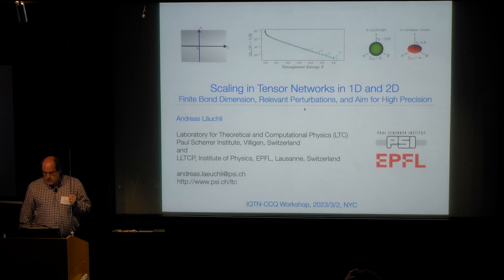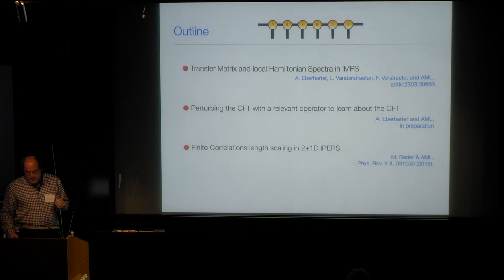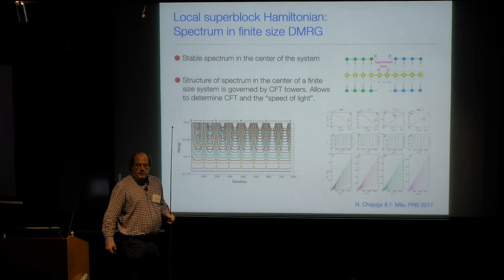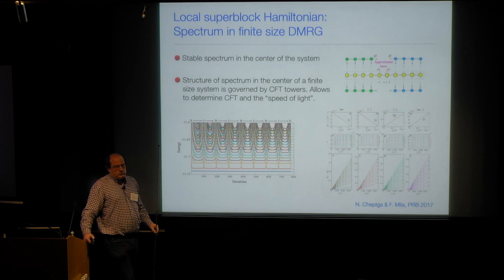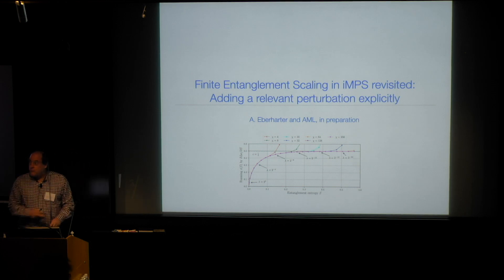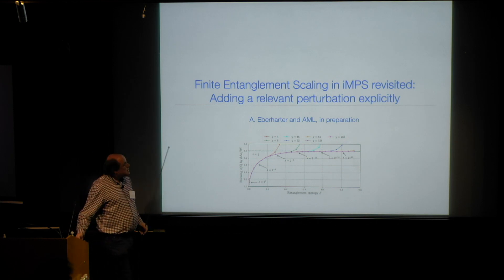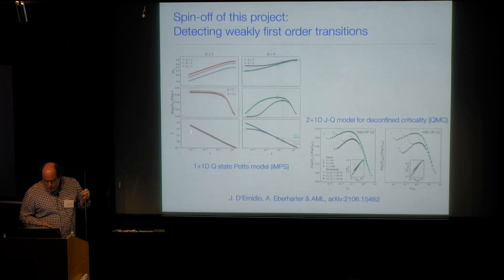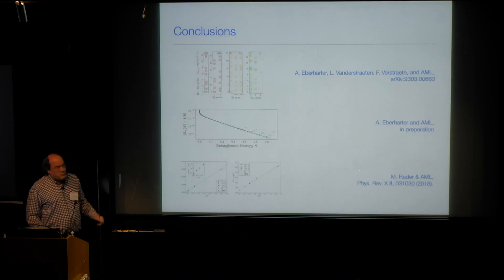Int'l Quantum Tensor Network: 2nd Plenary Meeting - Andreas Läuchli (March 2, 2023)